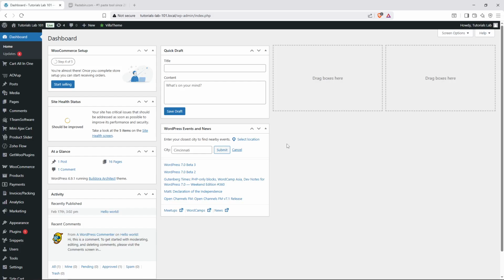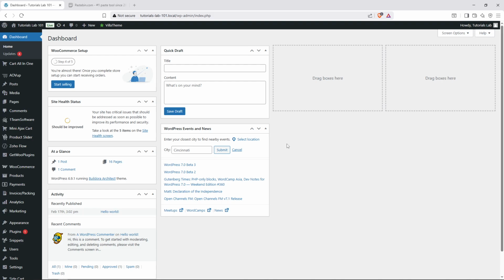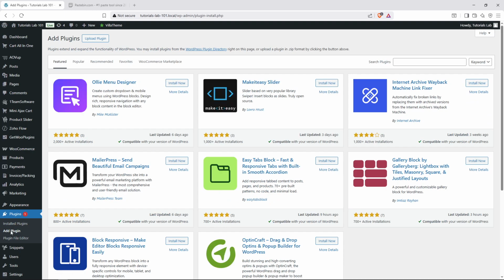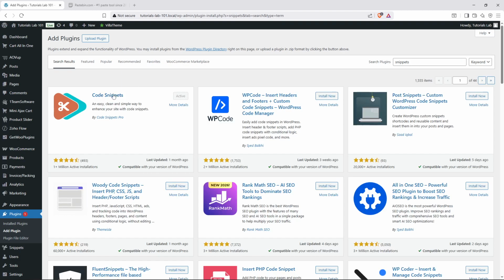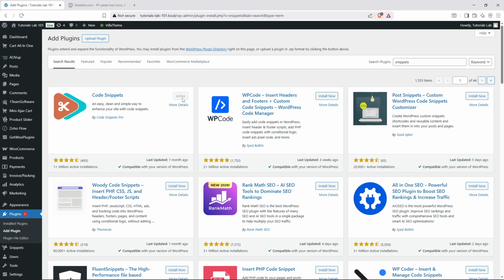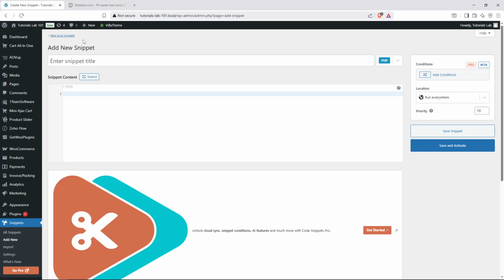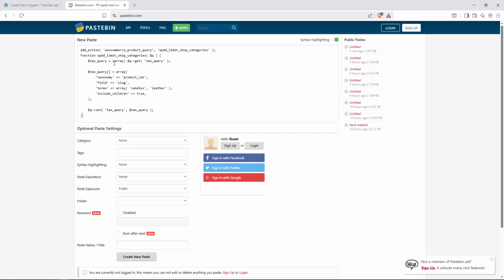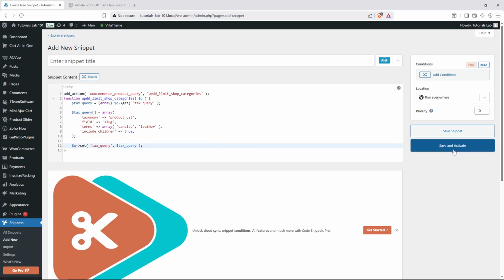How To Show Products From Specific Categories In Woocommerce On The Shop Page (Tutorial 2026)